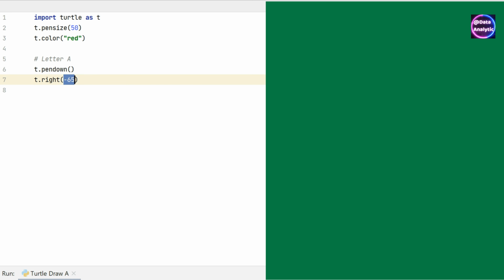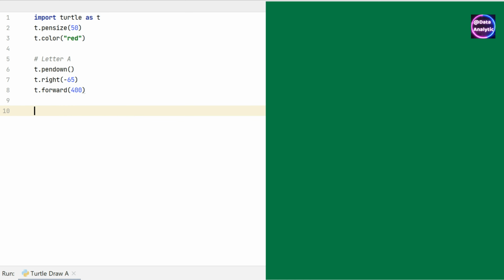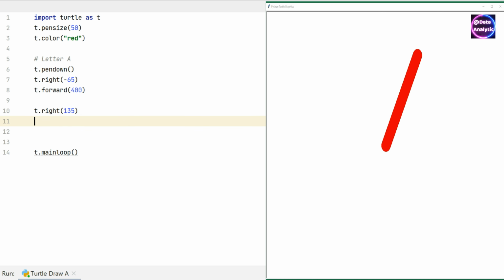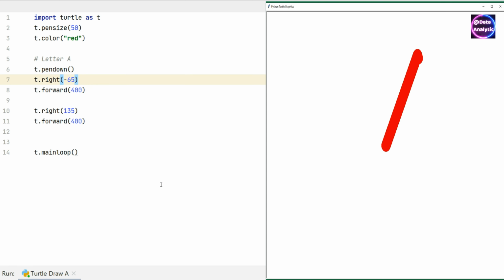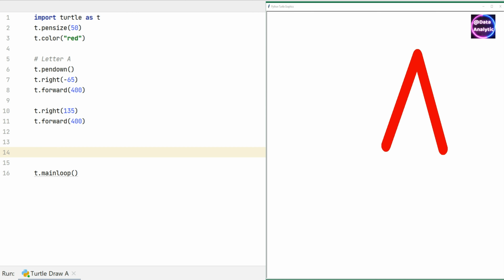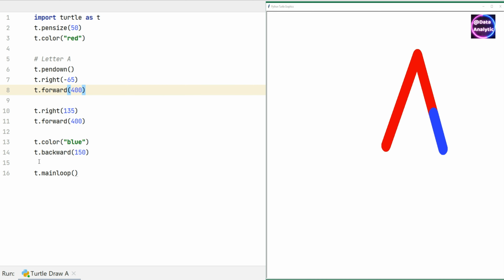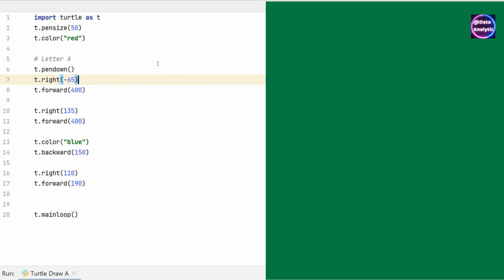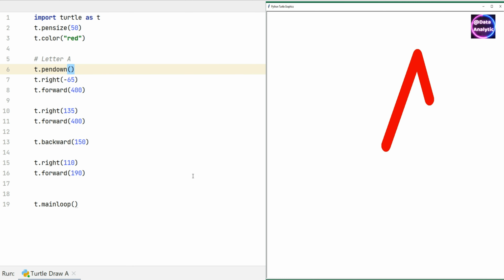Python Beginners Learn Turtle basics by drawing ALPHABET 'A' using Turtle Graphics Library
Easy and fun way to learn Python Turtle library and learn to control the pen graphics and draw ALPHABET 'A' USING PYTHON TURTLE GRAPHICS